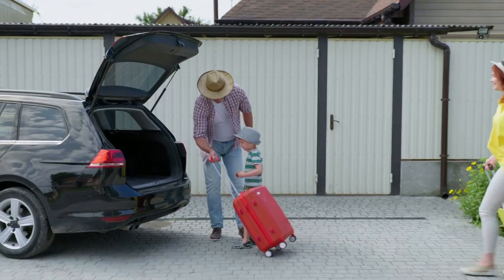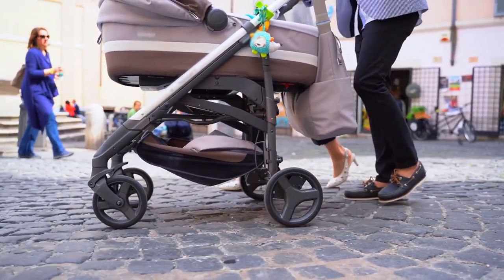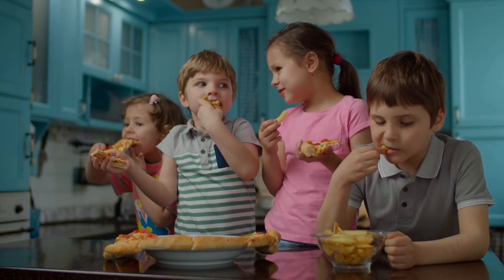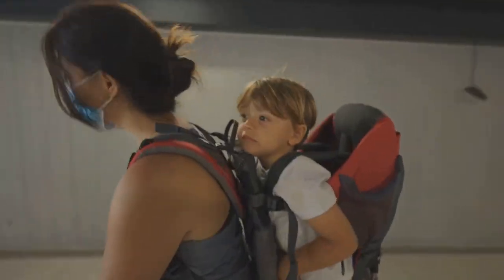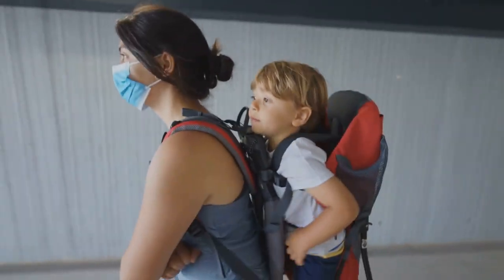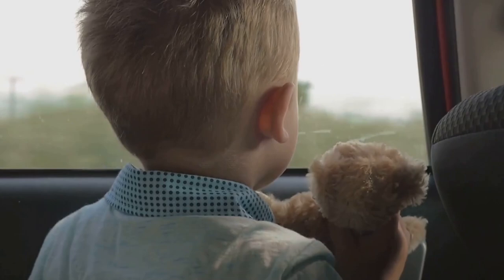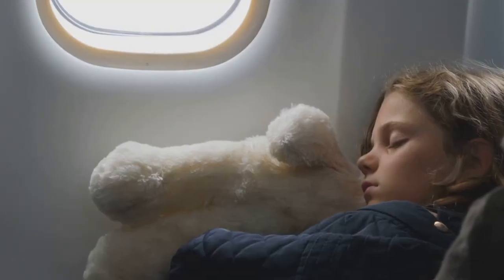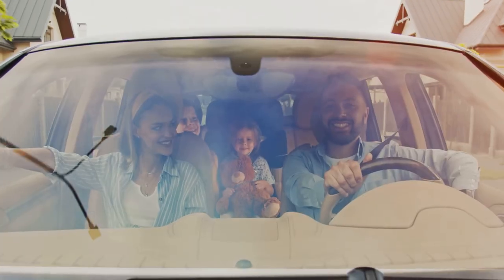Traveling with Kids: Stress-Free Hacks!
Traveling with kids can be an incredible adventure, but it’s not without its challenges! In this video, I’m sharing my top hacks for a stress-free family trip that will keep everyone happy and make the journey smoother. From packing tips to keeping little ones entertained, these easy-to-follow hacks will help you plan, prepare, and enjoy your travels with the whole family.

🧳 Timestamps: 0:10 - Smart Packing Tips for Kids 0:40 - In-Flight Entertainment Ideas 1:10 - Healthy Travel Snacks 1:40 - Kid-Friendly Travel Gear 2:10 - Tips for Managing Nap Times